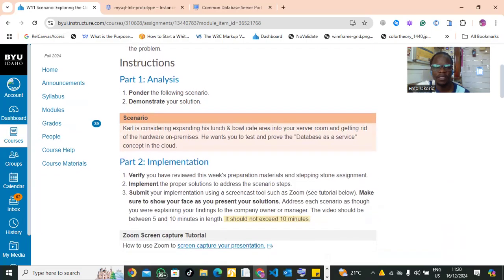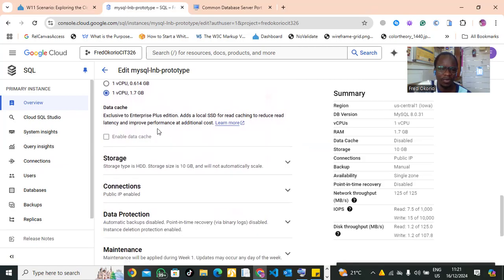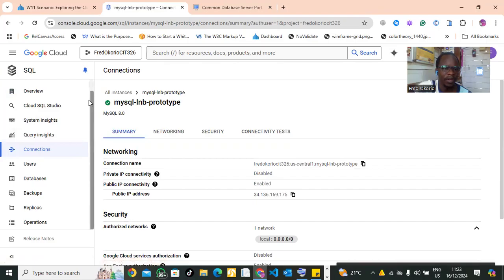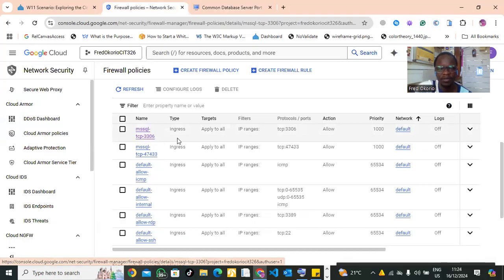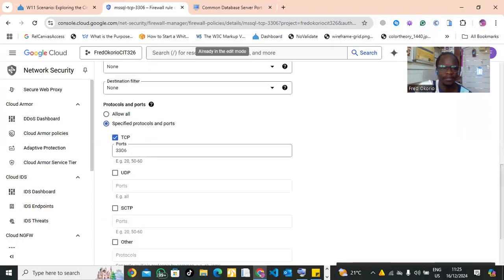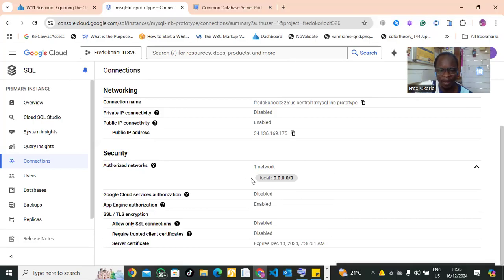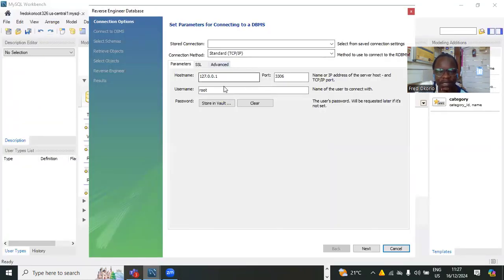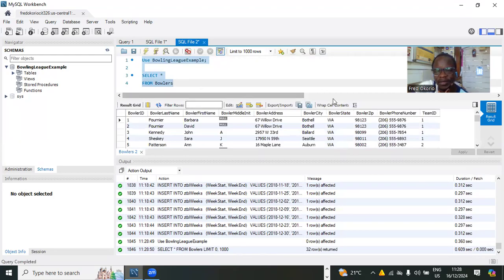Cloud Database Deployment: Testing Database as a Service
In this video presentation, I critically analyze and implement a solution to a real-world scenario involving the transition of an on-premises database to a cloud-based "Database as a Service" model.

Key highlights include:

Provisioning a cost-effective Cloud SQL database using MySQL/PostgreSQL in GCP.
Customizing configurations to optimize performance and minimize costs.
Establishing secure remote connections via proper network configurations and firewall rules.
Demonstrating successful remote access, table creation, and data loading using client tools.
This presentation showcases a practical approach to cloud database management, ensuring clear, professional communication suitable for decision-making by a business manager.